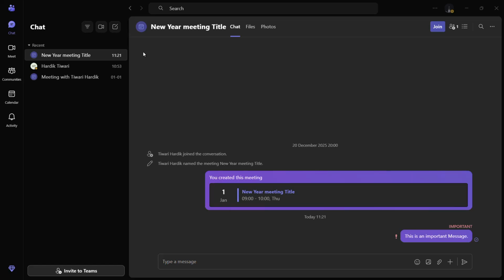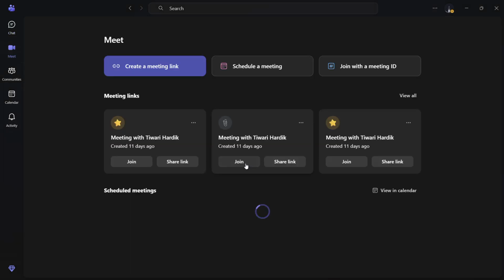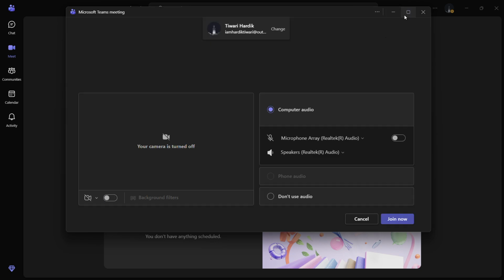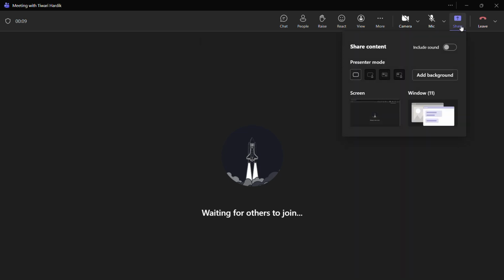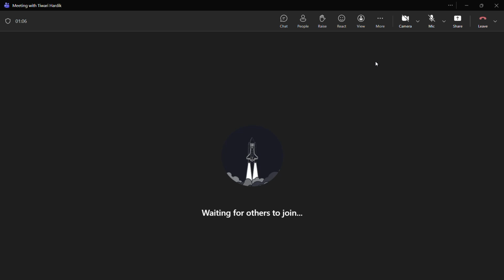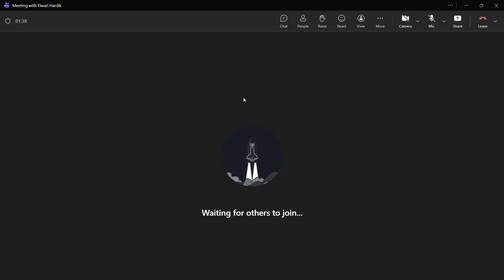How to Fix Screen Sharing Lag and Performance Drops in Teams (2026 Guide)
Stop the stuttering and keep your presentations smooth! In this 2026 updated tutorial, I show you how to resolve screen sharing lag and performance drops in Microsoft Teams. Whether your frame rate is dipping during a video or the entire app feels sluggish while presenting, these advanced fixes will ensure your meetings stay professional and efficient.

With the January 2026 architectural update, Microsoft has split the "Calling Stack" into its own separate process to improve stability. I’ll show you how to leverage this new system and fine-tune your settings for the best possible performance.

In this video, we cover:

The 2026 Architectural Split: How Teams now offloads screen sharing and calls to a dedicated process called ms-teams_modulehost.exe. I show you how to ensure your system is prioritizing this process for maximum speed.

High-Motion Toggle: The secret shortcut! I show you how to use Ctrl + Alt + Shift + T during a presentation to instantly prioritize frame rate over resolution—perfect for sharing high-quality videos or animations without lag.

Optimizing Resolution: Why sharing a 4K screen can cripple your performance. I show you how to temporarily lower your display resolution to 1080p or 720p to reduce the bandwidth load and keep your feed fluid.

Monitoring Call Health: How to use the Call Health dashboard under Settings / More actions to see real-time data on your frame rate, delay, and packet loss, helping you identify if the lag is caused by your hardware or your network.

The January 12 Secure-by-Default Update: We discuss how the new security protocols scan your shared content in real-time. I show you how to check if your Graphics Driver is verified to work with the 2026 security layer to prevent "Security-induced stutter."

Clearing the Resource Hogs: A quick guide to identifying background apps that compete for your CPU and RAM, and how to use the Performance Tab in Teams to see exactly how much power your screen share is consuming.

[Image showing the Microsoft Teams Call Health panel on the right side of the screen; the Screen Sharing section is expanded, showing a steady 30 FPS and low latency with a green 'Optimized' status]

Optimizing your screen share is the best way to ensure your message is delivered clearly without technical distractions.

Microsoft Teams, How to Fix Teams Lag, Microsoft Teams Performance Tutorial 2026, Screen Sharing Lag Teams Fix, MS Teams Screen Share Stutter, Windows 11 Teams Tips, Microsoft 365 Help, Teams for Professionals, Optimize Teams Video, Microsoft Teams Desktop App, Teams Security Update 2026, High Motion Screen Sharing Teams, Remote Work Tech Support, Teams Tech Hacks 2026